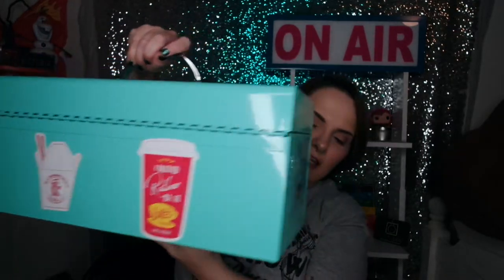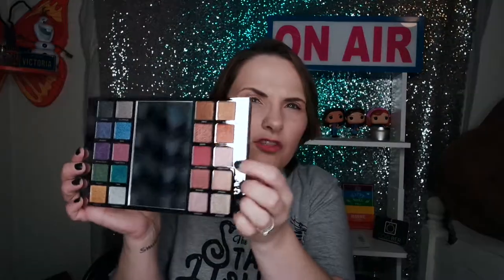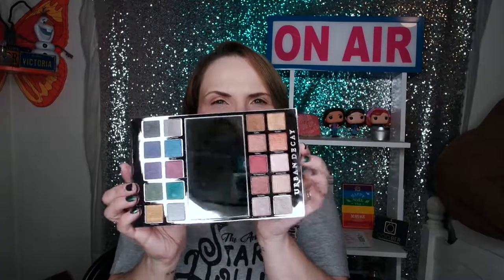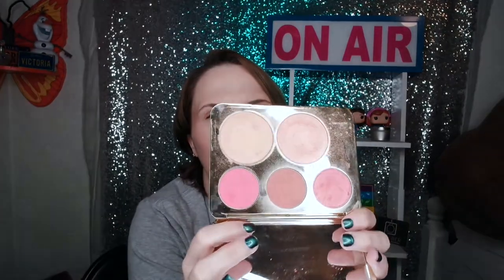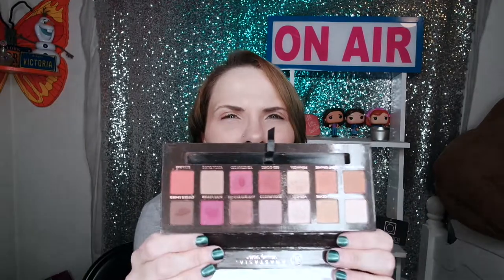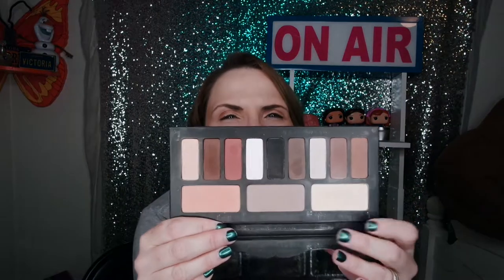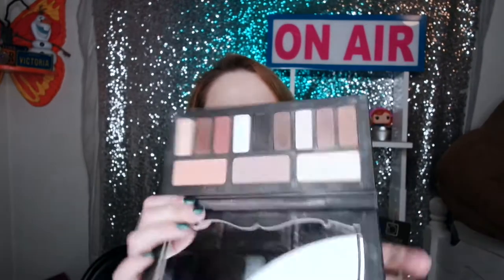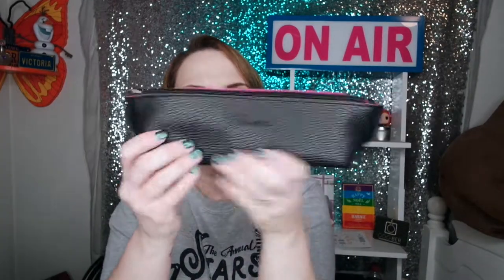October Makeup Toolbox!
Want to talk Gilmore Girls?  Are you team Jess, Dean, or Logan?
Do you love coffee?

If you have answered yes to any of these questions then this channel is for you.  I will talk episodes, gossips, actors, and news of all things Gilmore Girls.

Shannon Huffman
Fairbanks, AK
99707